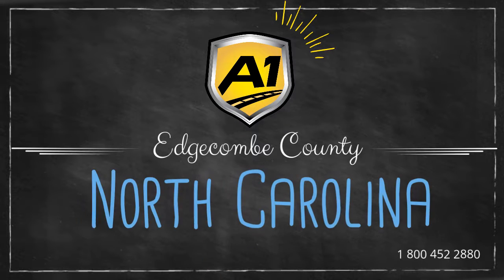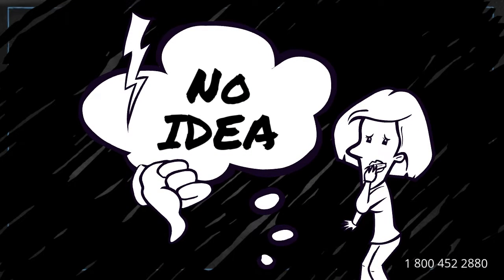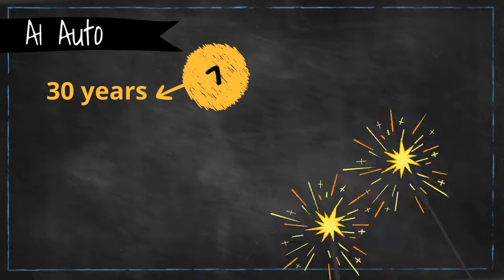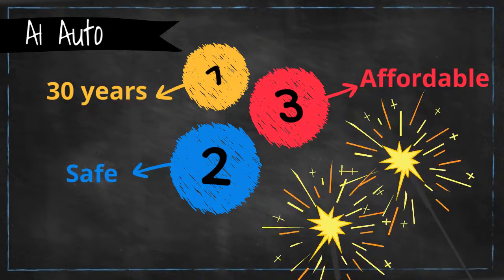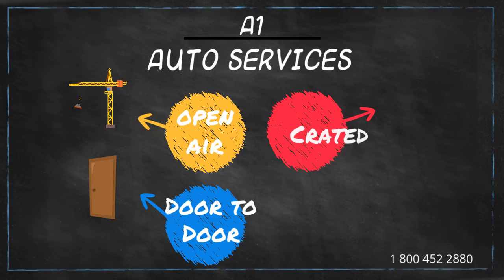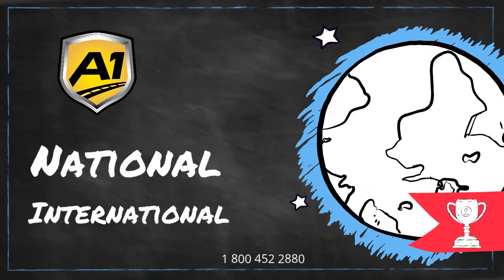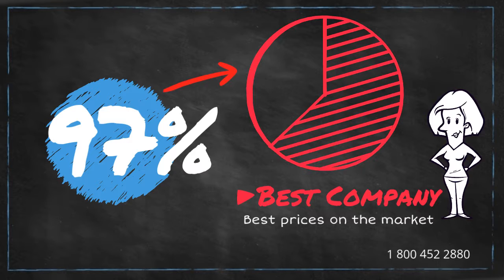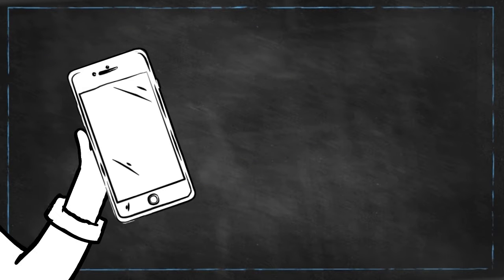Auto Shipping Rates Edgecombe County, North Carolina | Cost To Ship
A-1 Auto Transport has over 30 years of experience transporting RV, motorcycle, heavy machinery, military, luxury, open air, door to door in and out of North Carolina. We offer international and domestic shipping services to and from North Carolina. We are proud to offer the easiest booking system with the most affordable prices in the transport industry.